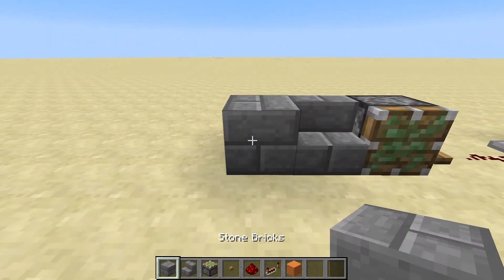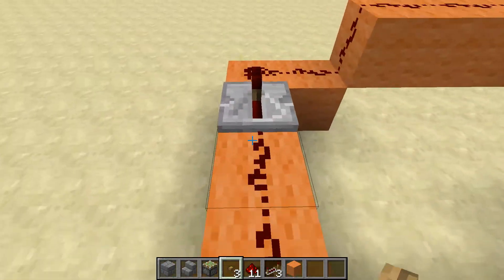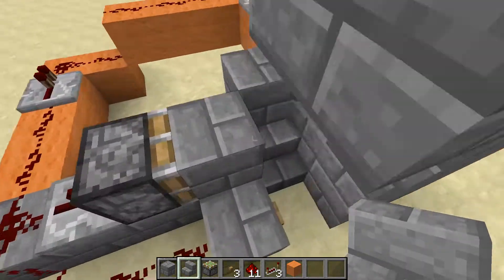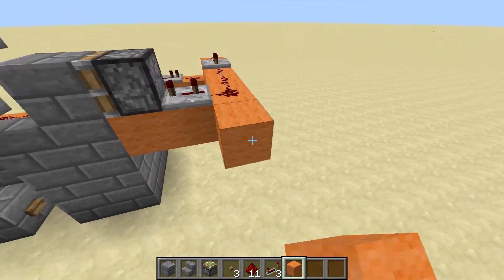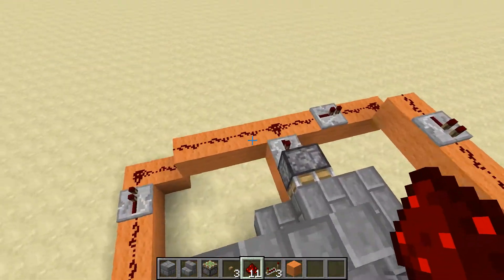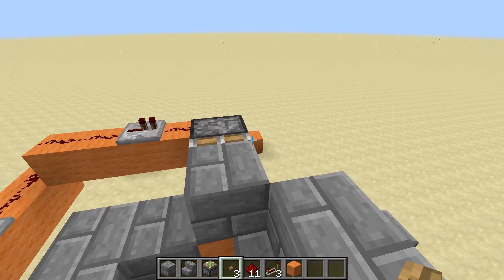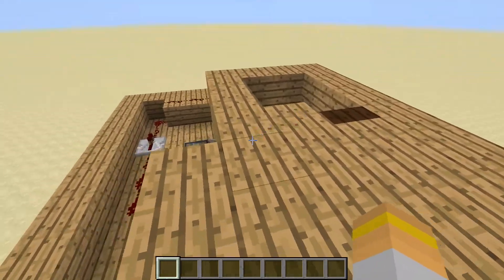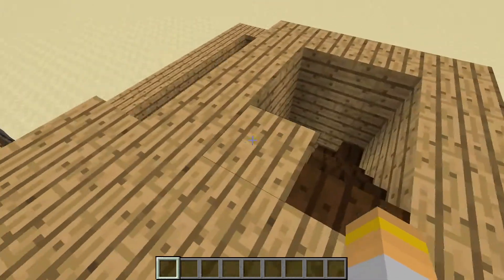redstone elevator tutorial